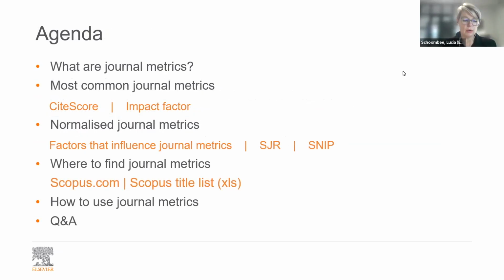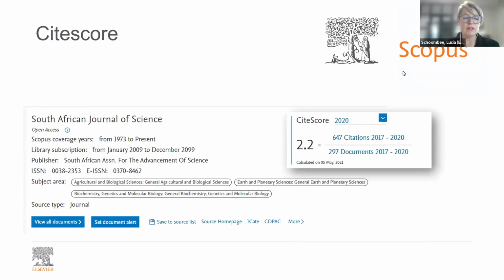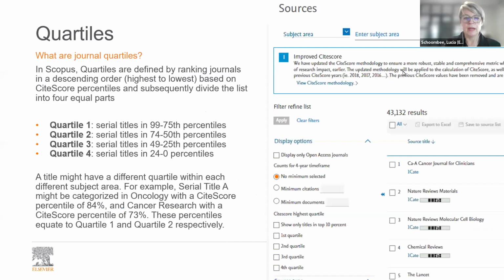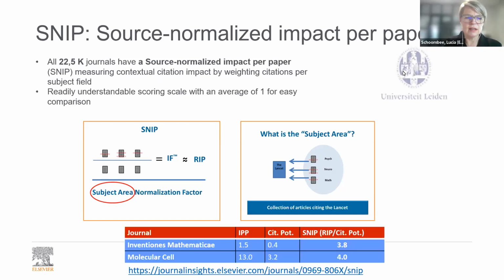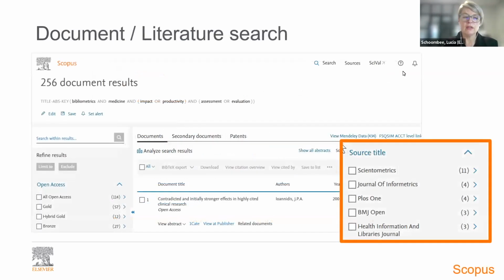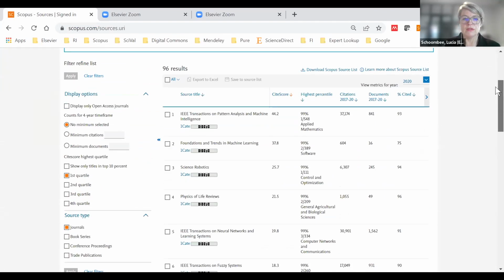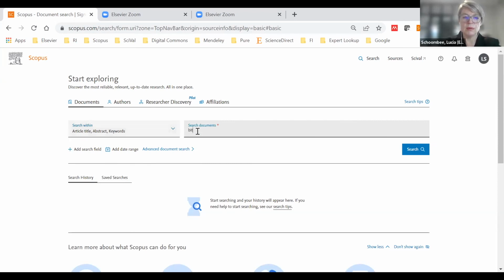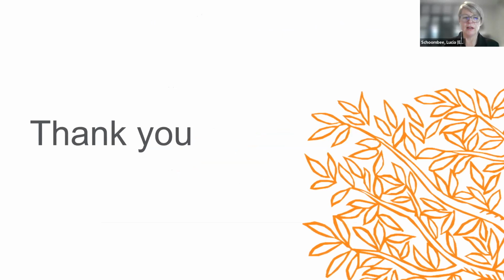Elsevier Africa | All about journal metrics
Gain insights into the comprehensive world of journal metrics: the types, significance and practical applications in the academic publishing landscape.